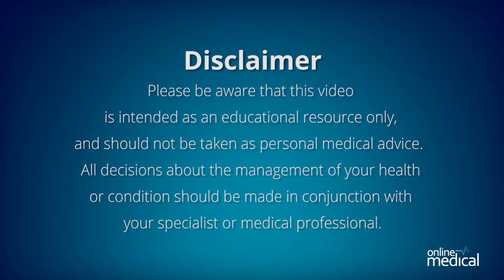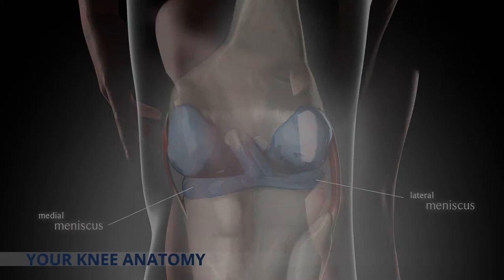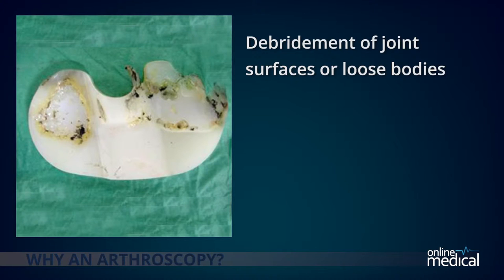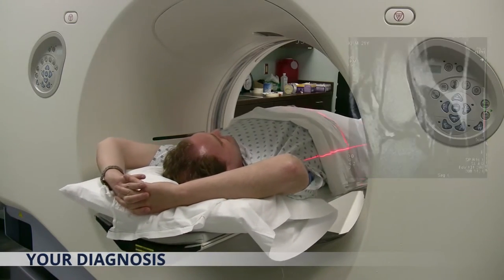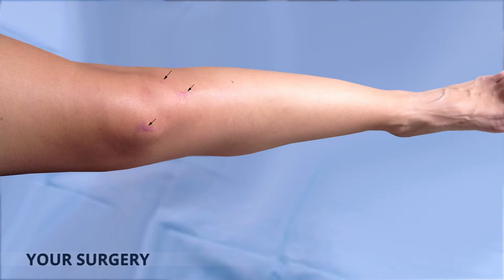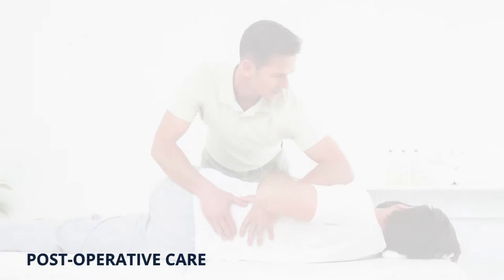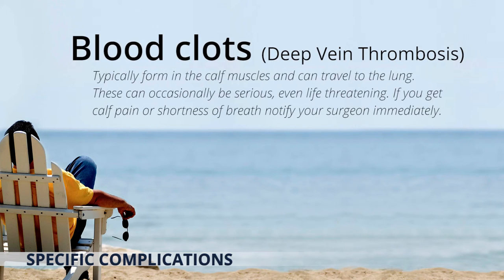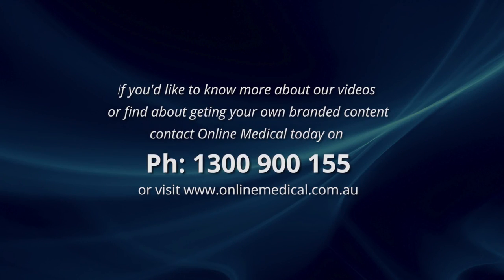Knee Arthroscopy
Patient information video showing Knee Arthroscopy.